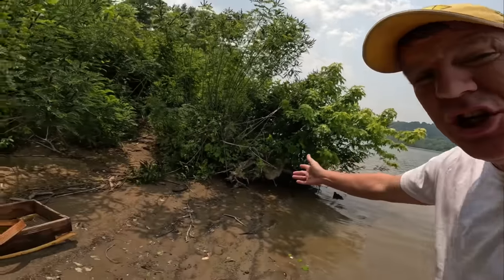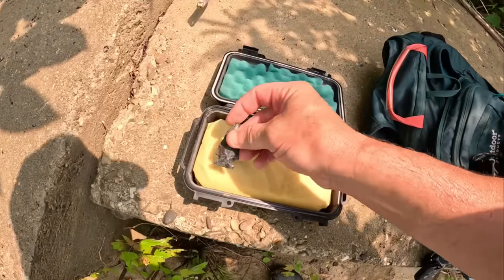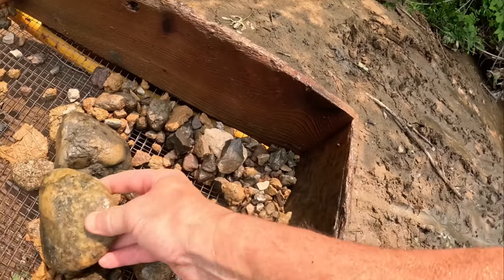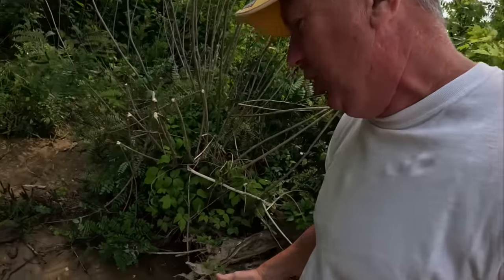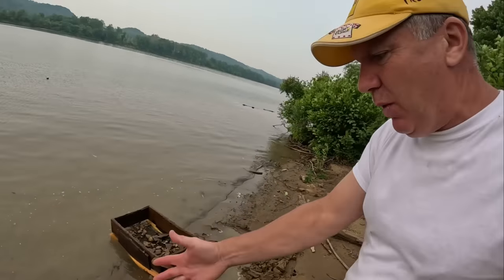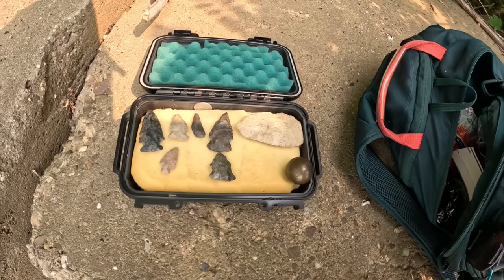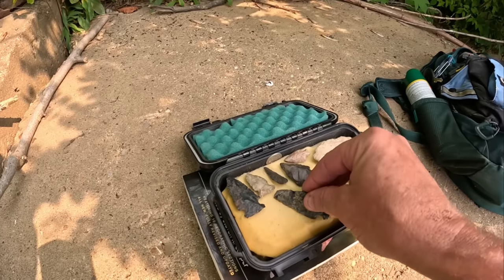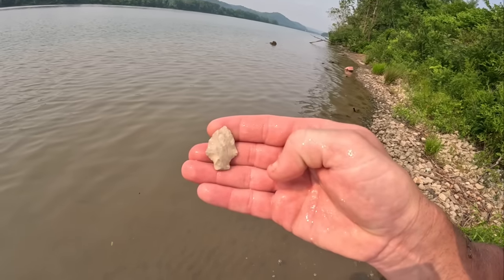What Prehistoric Secrets Does This Bush Hide?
Join me on the Ohio River as I discover prehistoric treasures.